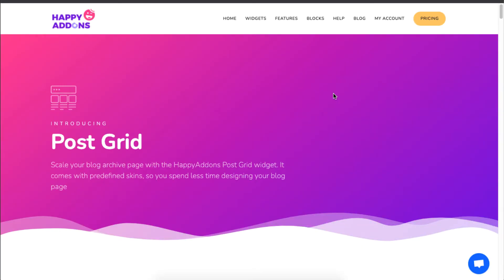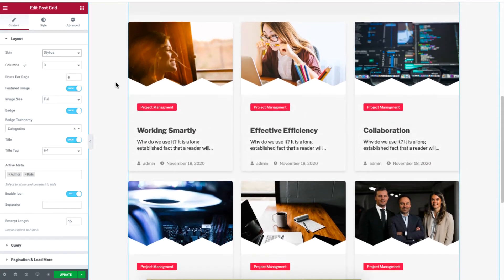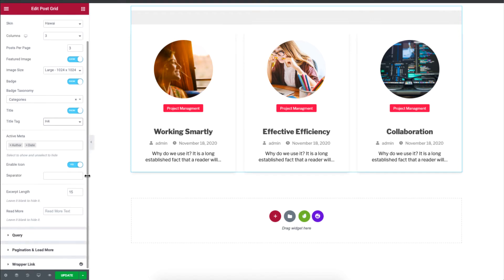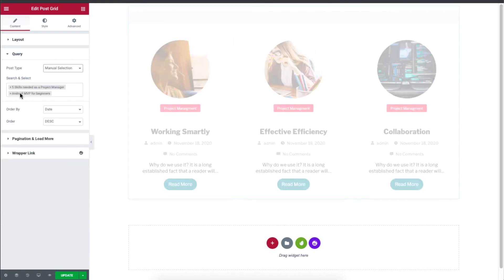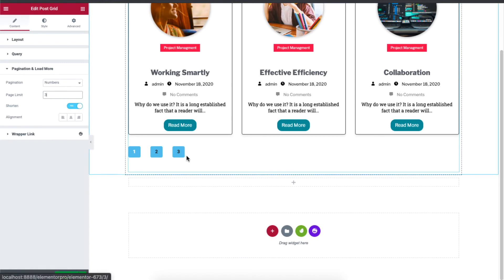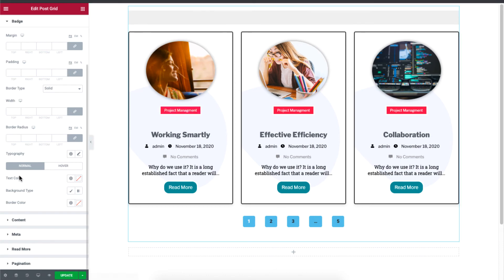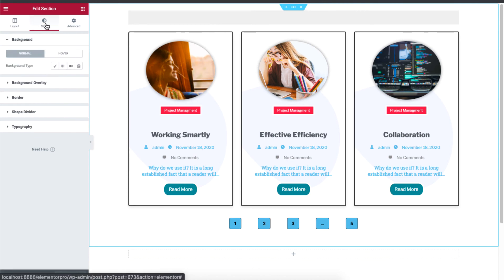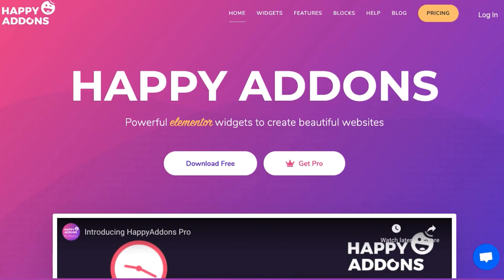How to use Post Grid to create a Blog Archive Page in WordPress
This video is all about how to show all blog posts on one page. We also show you how to create archive pages in wordpress.

This is the best wordpress archive plugin if you are looking for a wordpress custom archive with designs and customizable feature images.

Just make sure you have the Elementor and Happy Addons plugin installed.

📨📨📨 Contact HappyAddons 📨📨📨